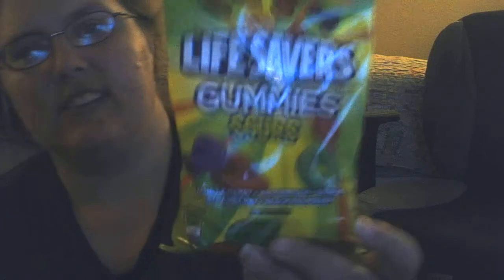review of lifesavers dummies sours